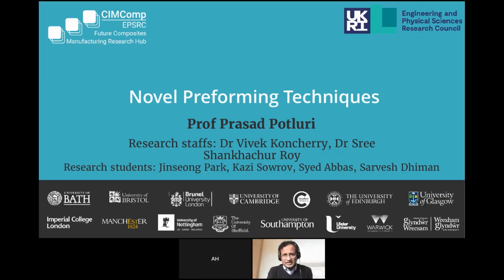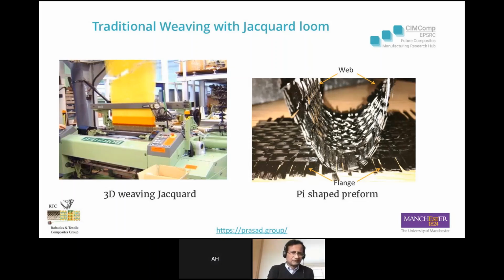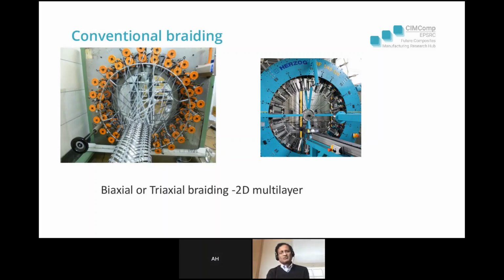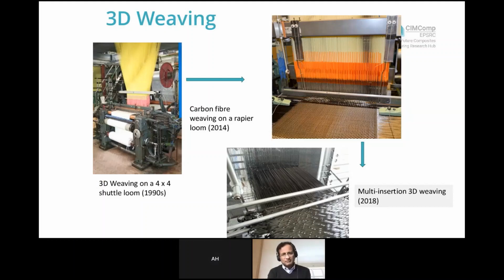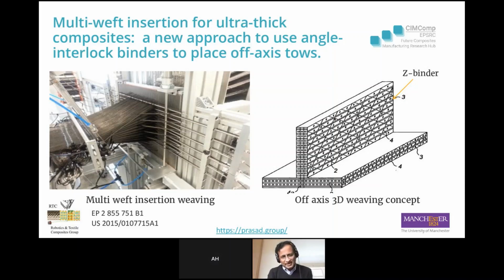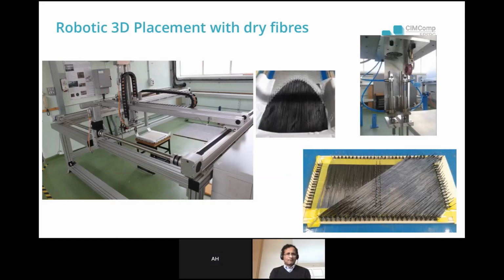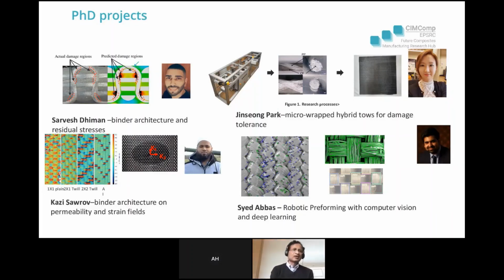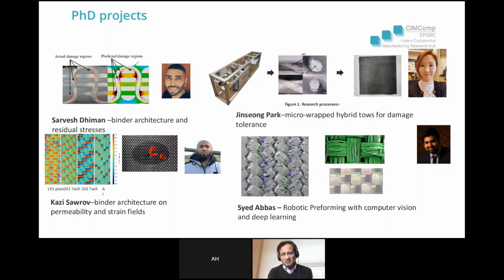Development of New Manufacturing Techniques for Complex Preforms by Prof Prasad Potluri